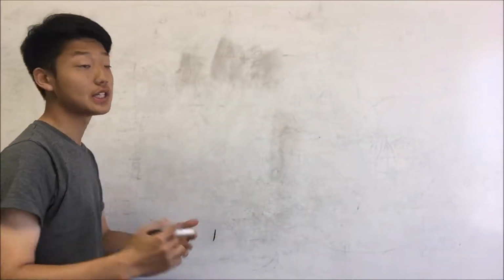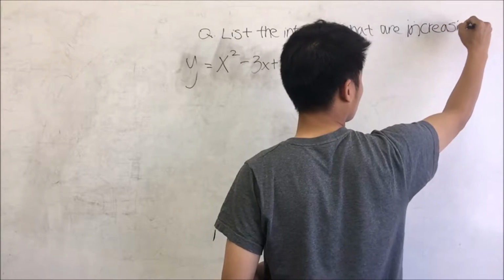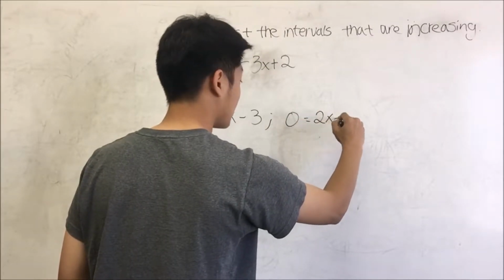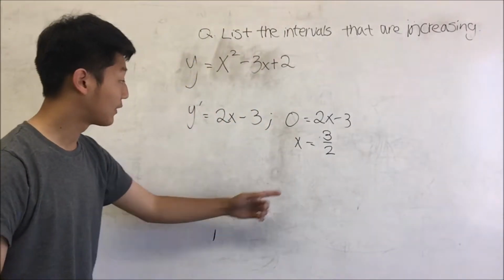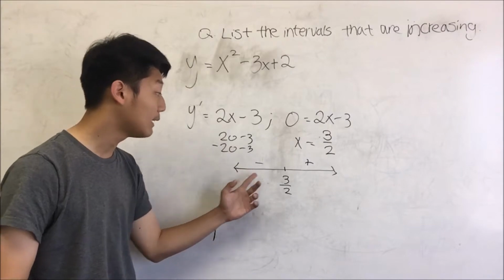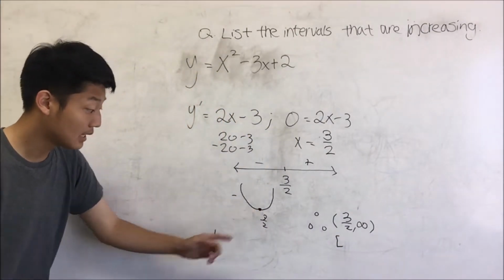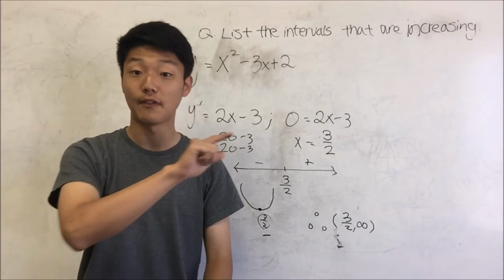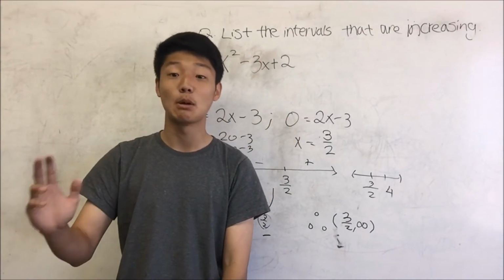Definition of First Derivative Test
Welcome to BMHS Math Tutoring Club!